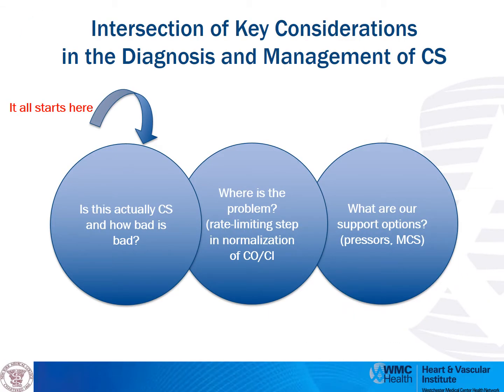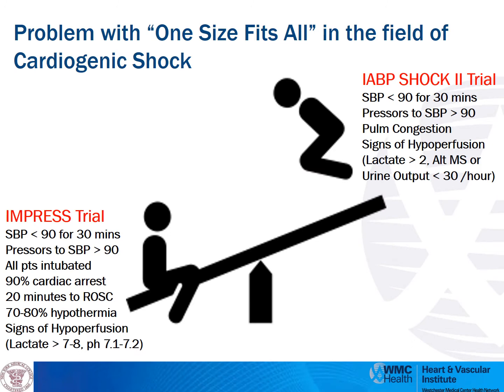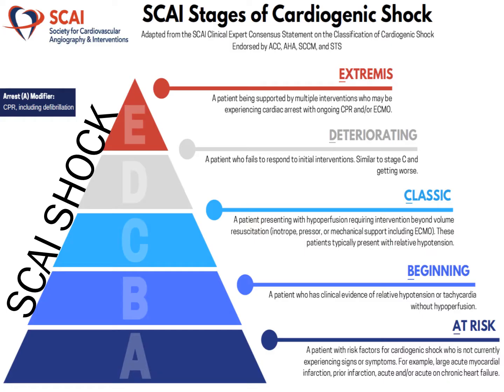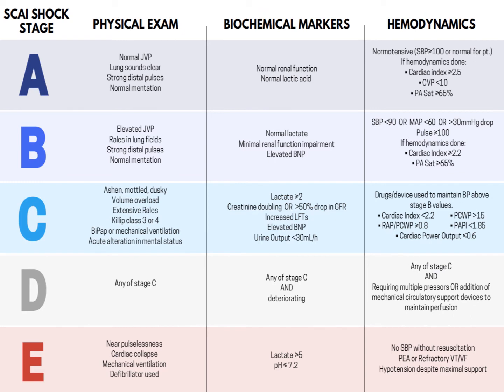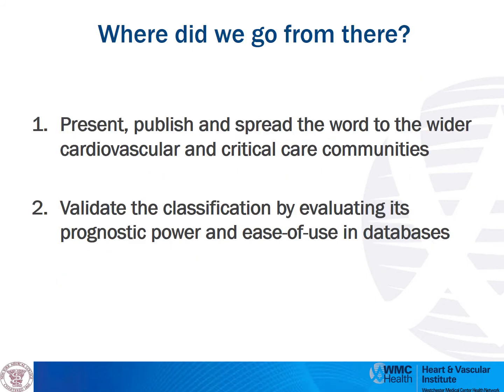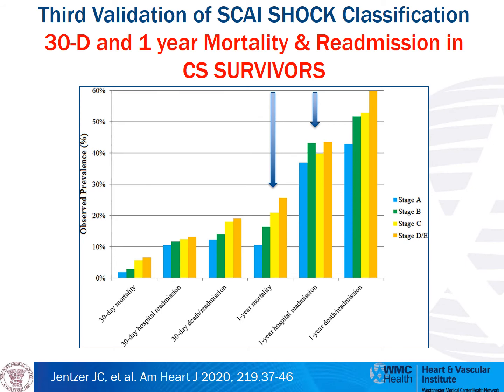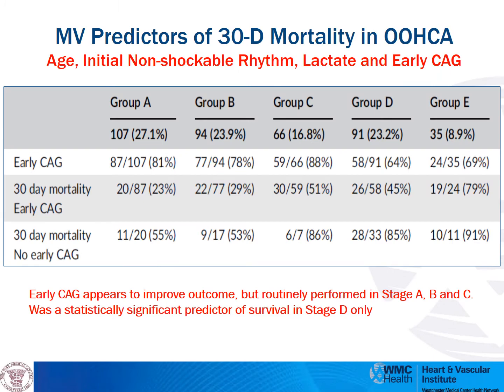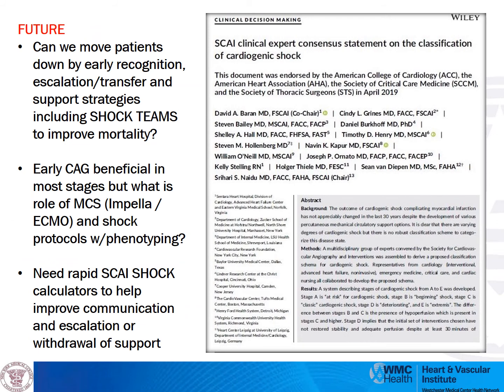Diagnosis and staging of cardiogenic shock - Srihari Naidu, MD